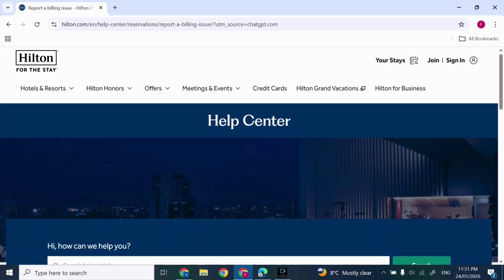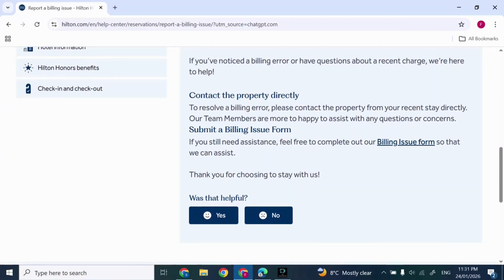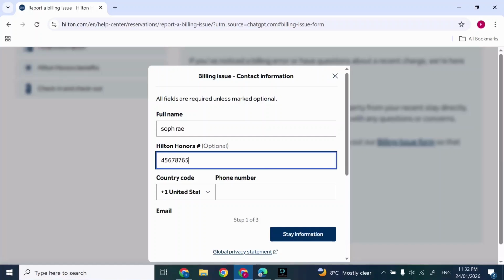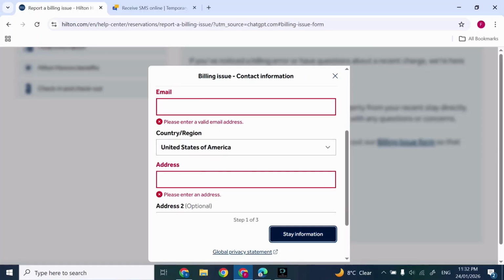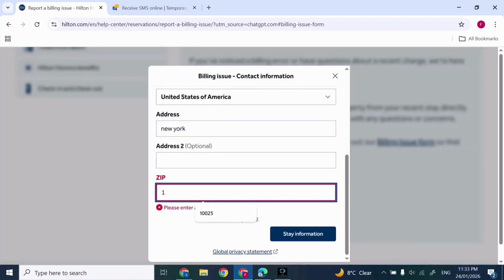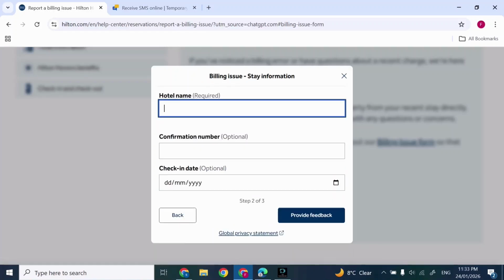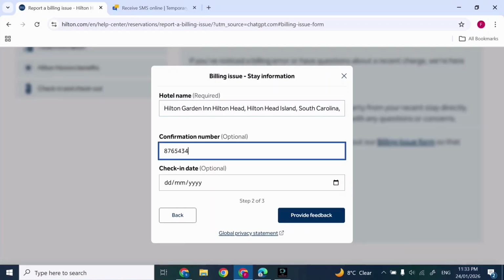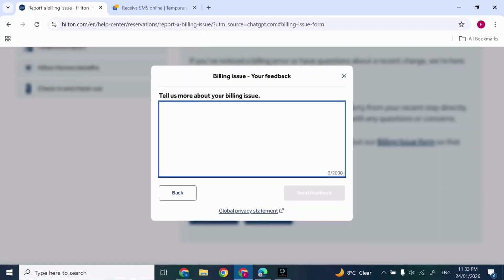How to Report a Billing Issue for a Hilton Stay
Welcome to our step-by-step guide on How to Report a Billing Issue for a Hilton Stay! If you’ve noticed incorrect charges, duplicate payments, or any discrepancies on your Hilton hotel bill, this video is for you. We’ll show you how to contact Hilton customer service, submit a billing dispute, and get your issue resolved quickly. These tips will help you handle billing problems efficiently and ensure your Hilton stay is charged correctly.

In this video, we will show:
How to contact Hilton customer service for billing problems
Steps to submit a Hilton billing dispute
Tips for resolving incorrect or duplicate charges
How to track your billing complaint with Hilton
How to prevent future billing issues at Hilton hotels